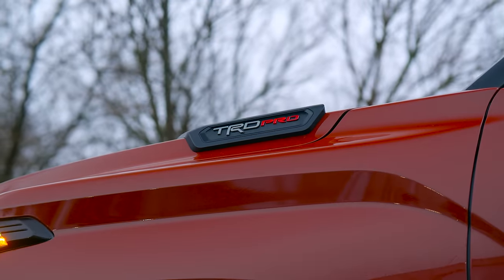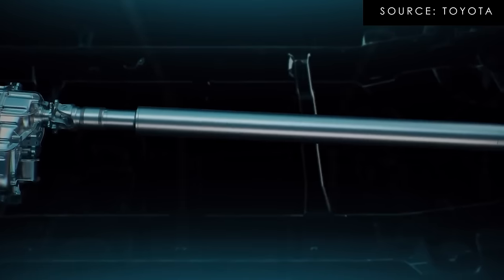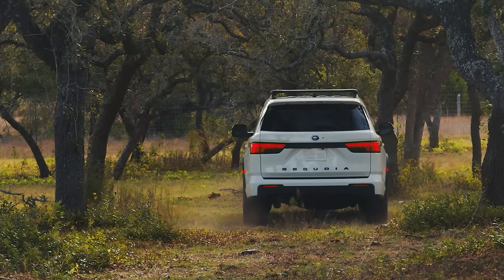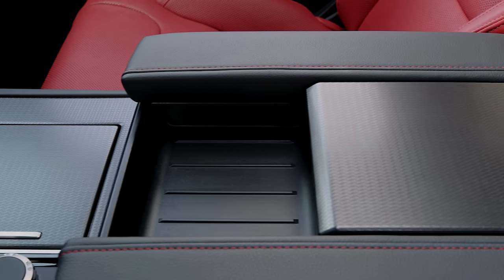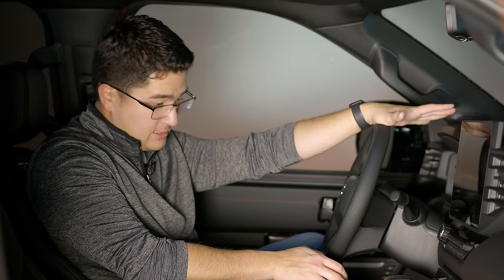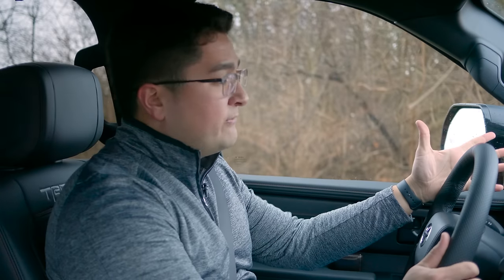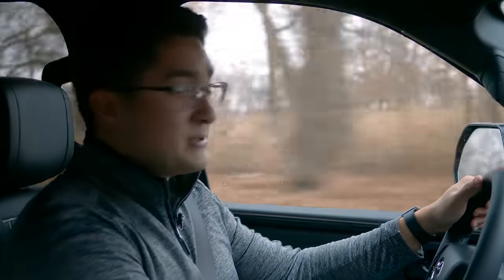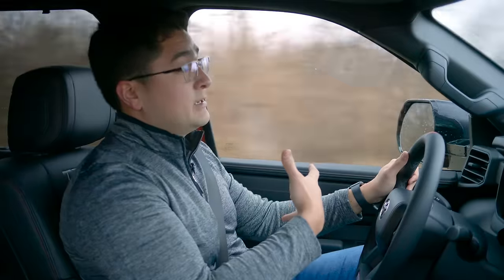2024 Toyota Sequoia TRD PRO | The Legit SUV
We take a quick look at the  2024 Toyota Sequoia TRD Pro with iForce Max. Despite being a hybrid, it won't give this Cro Mag fewer abilities. The TRD Pro trim level fixes some of the issues with had with the upper trims. Which would you choose,  Ford Expedition, Jeep Wagoneer, Chevy Suburban, or Mazda CX-90?

Index:
00:00 Interior and Exterior
4:16 Driving Impressions
9:20 Final Thoughts